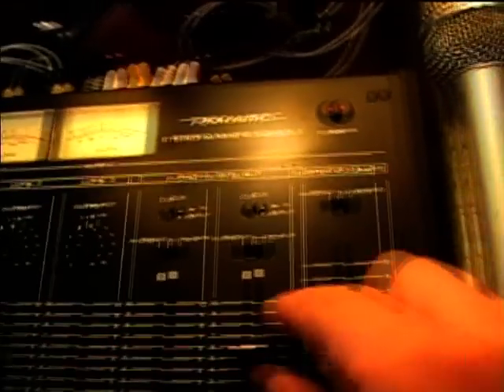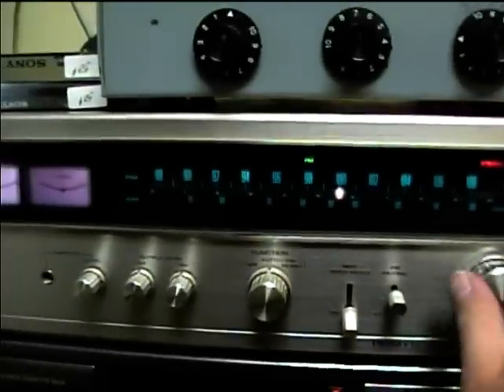Electronic equipment projects 9-6-09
Here are some things I have been working on, including a Lasko table fan, setting up the Sony Trinitron TV, Hallicrafters clock radio, Realistic audio mixer and Pioneer stereo tuner model TX-8100.